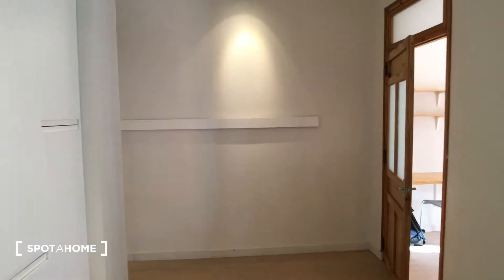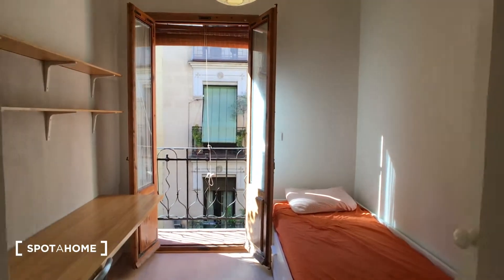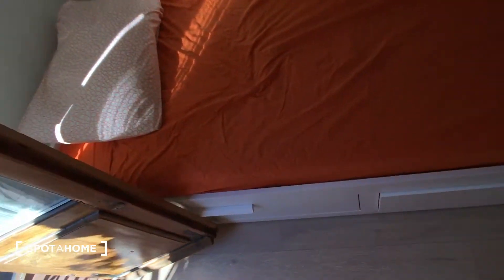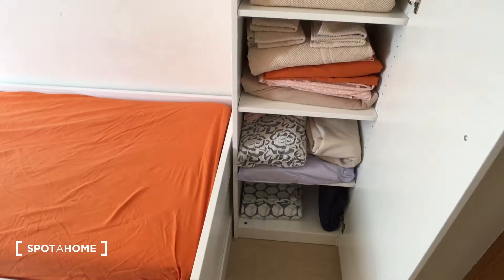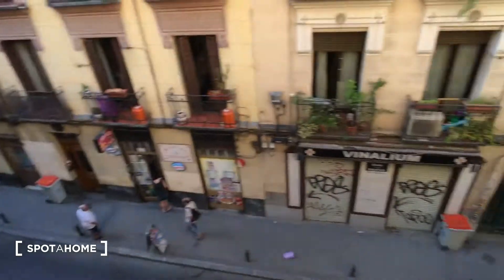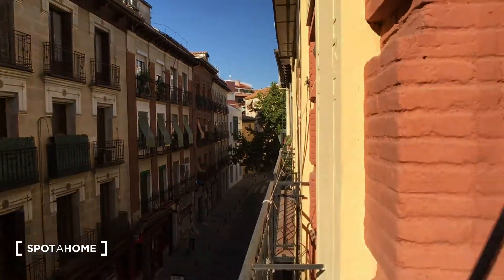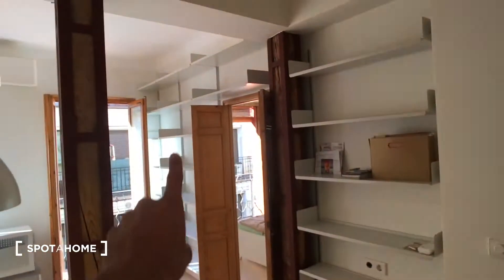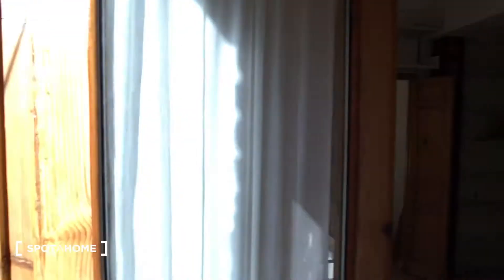Bright 2-bedroom apartment for rent in La Latina - Spotahome (ref 342568)